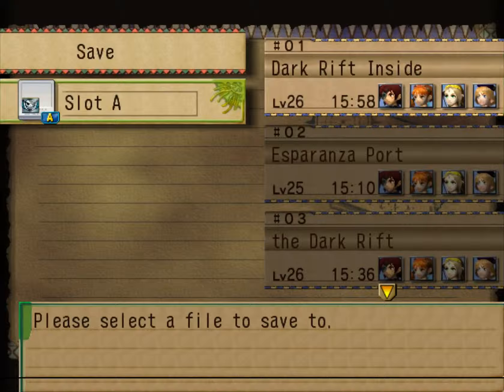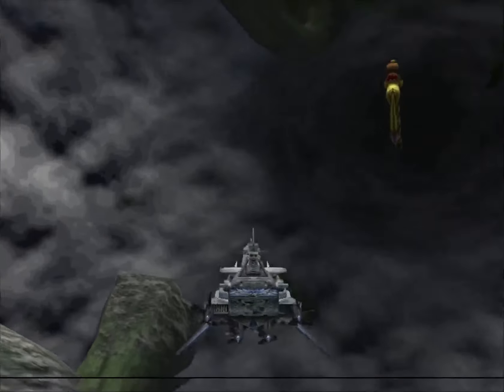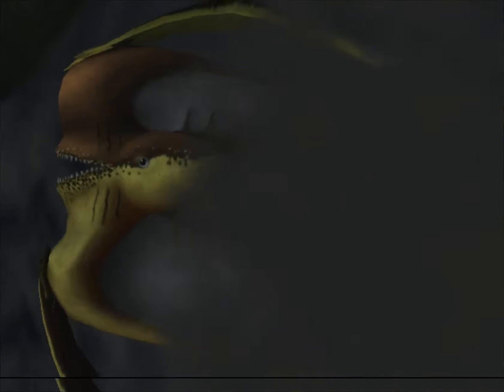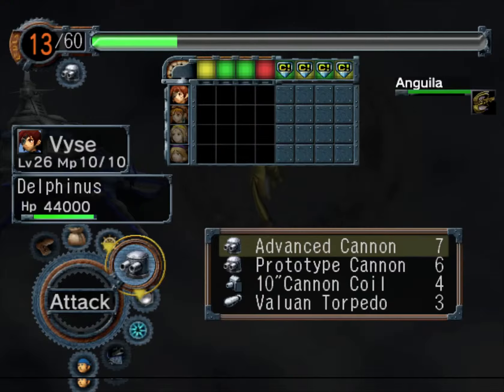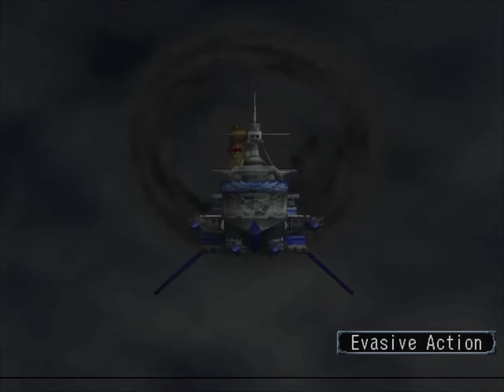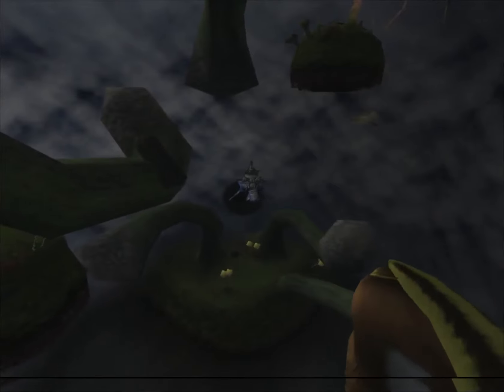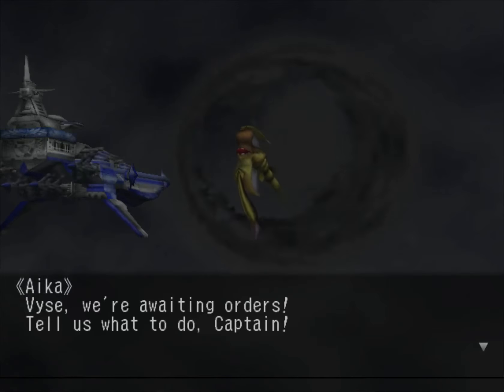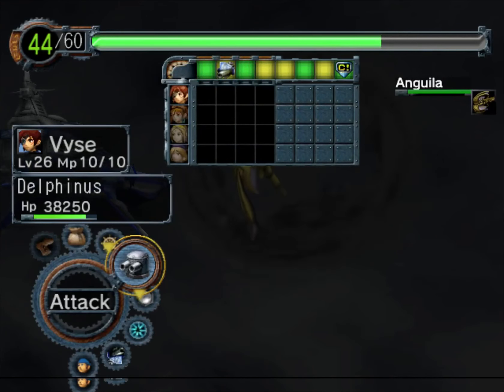Let's Play Skies Of Arcadia Legends Part 33a Fish Fight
We fight a fish for a very sjort time